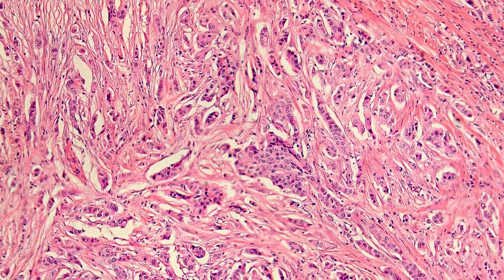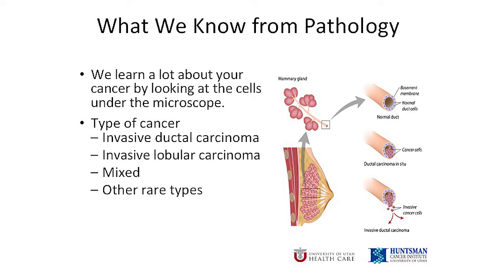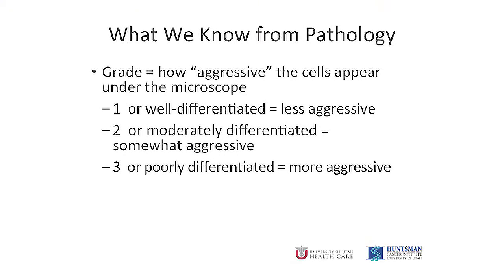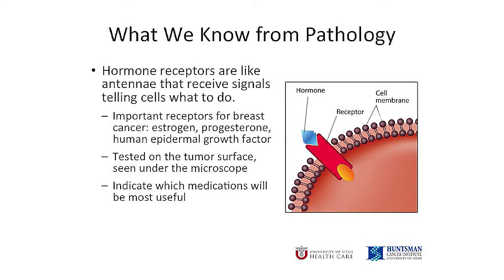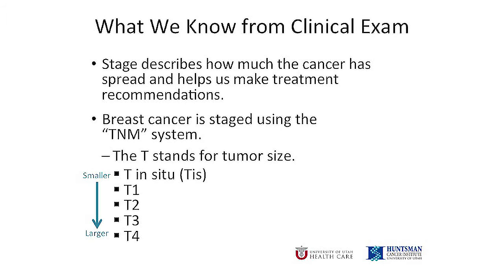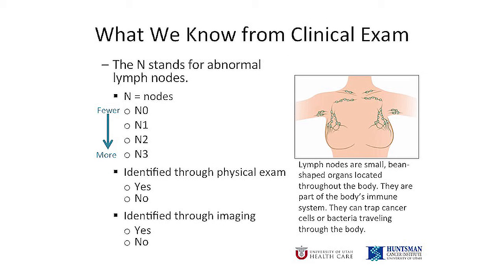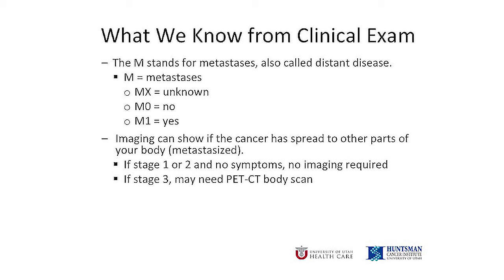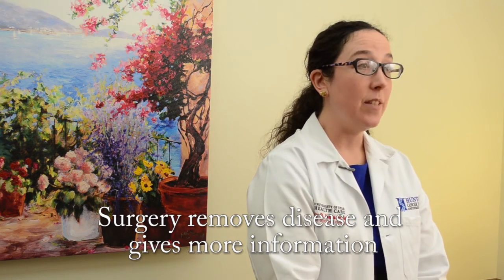What We Need to Know to Treat Your Breast Cancer - Cindy Matsen, MD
Dr. Matsen from the Huntsman Cancer Institute Breast Cancer Clinic talks about what tests are used to know how to treat your breast cancer.